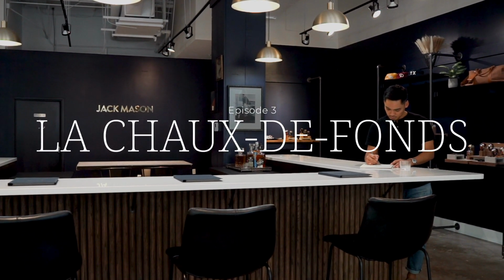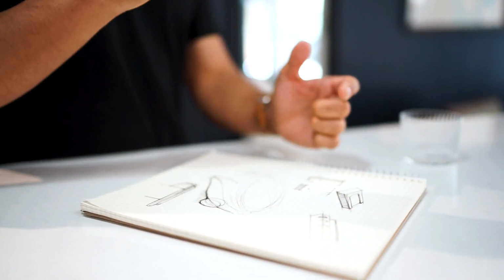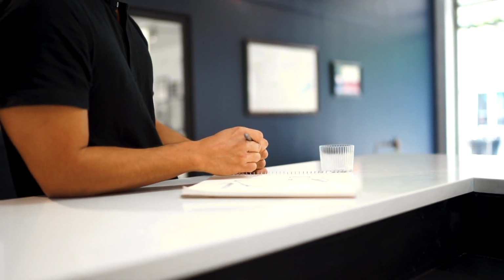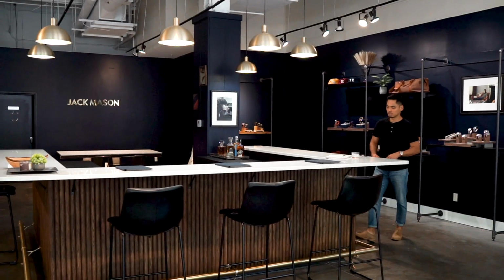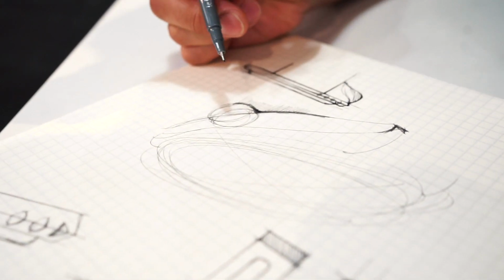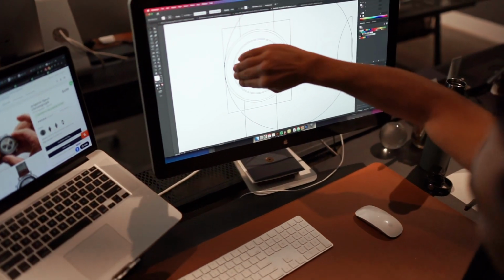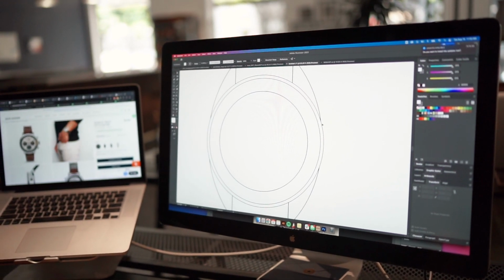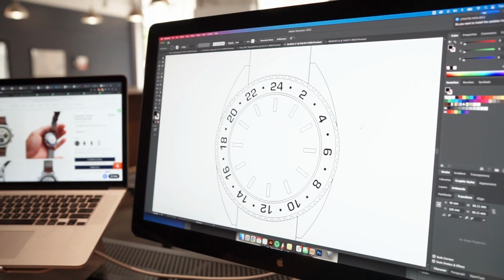Jack Mason Affordable True GMT (Jump Hour) Coming Soon!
Short Video on Jack Mason's vision. More premium watches aimed at us watch enthusiasts. It all starts with a new affordable true (jump hour)GMT. After that, the sky is the Limit!